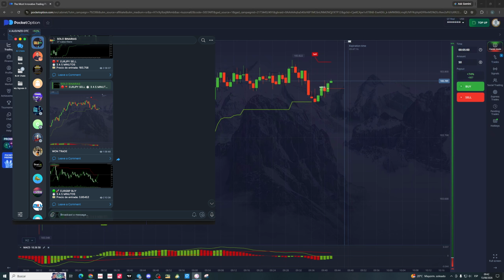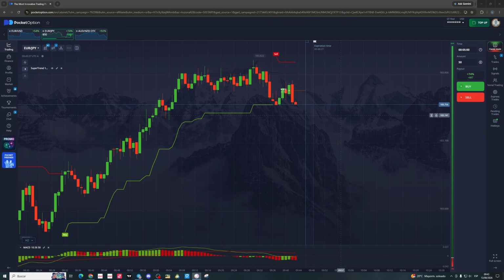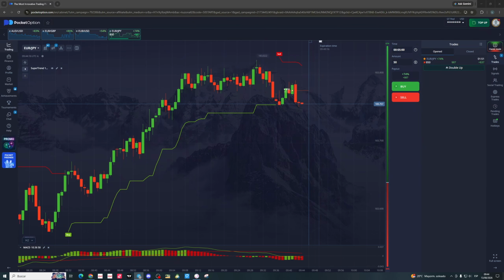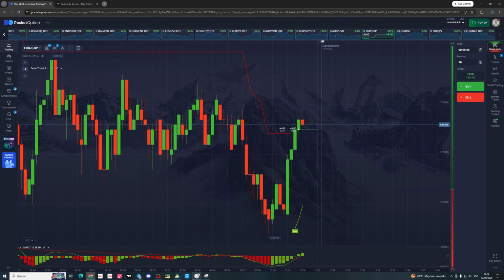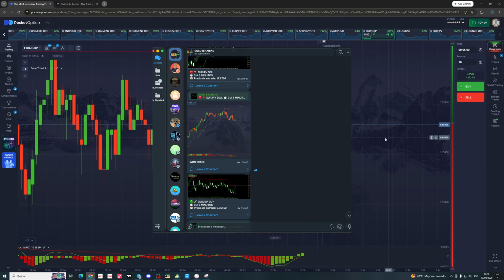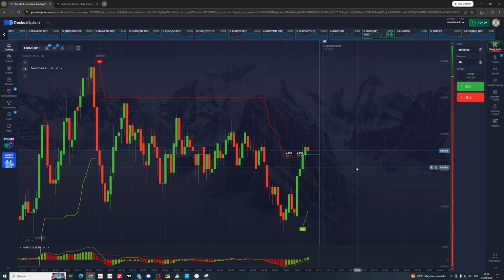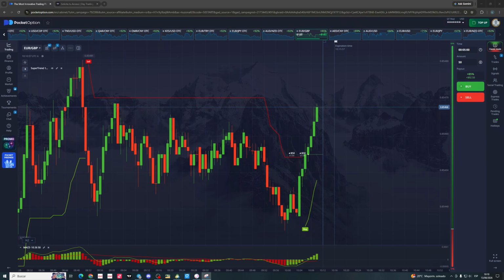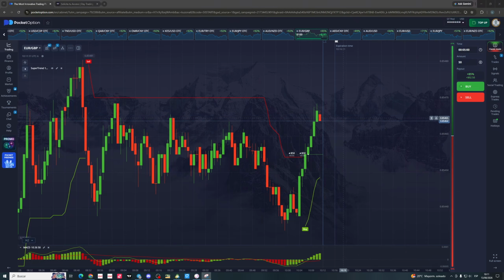I Made $150 Following Trading Signals From My Telegram Community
🌐 JOIN OUR VIP COMMUNITY FOR FOREX

🎵 Music used in this video:
"Something Promising" — Szymon Szarpatowski